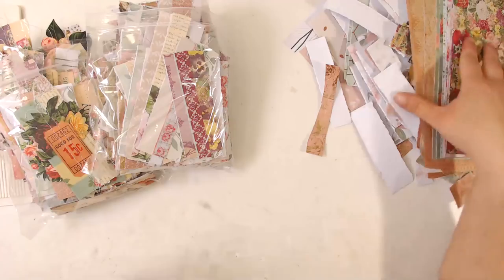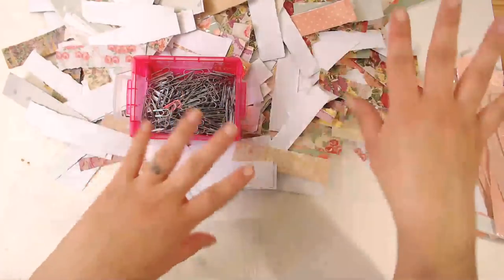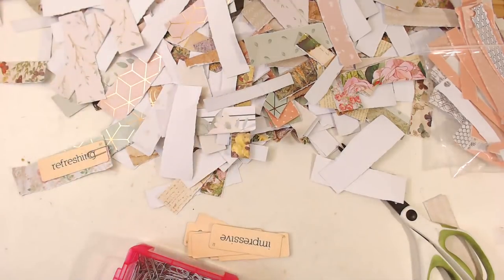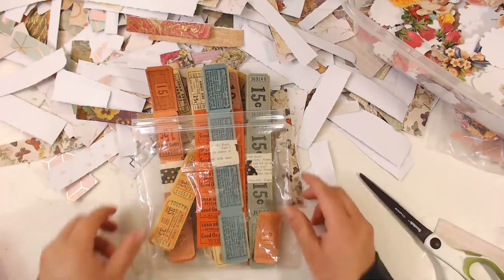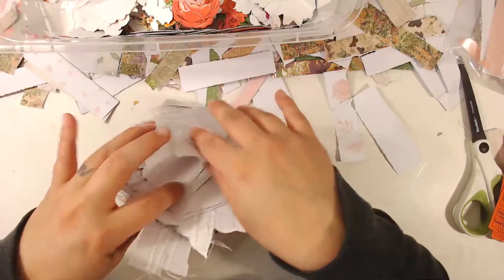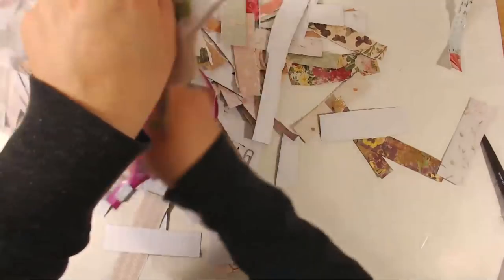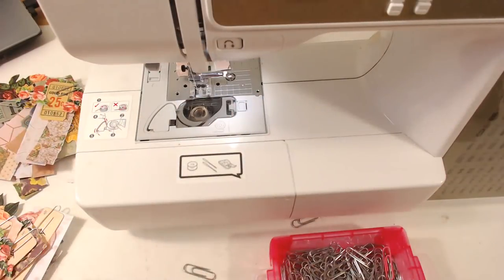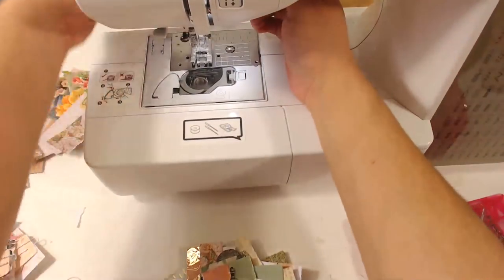Sewing Paper Scrap Strips for Journal Embellishments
4pcs Silicone Brushes

Microphone-
Blue Snowball iCE Condenser Microphone

Video Light-
Neewer on Camera Video Light 176 LED-

Light Arm-
Neewer 11"/28cm Adjustable Friction Power Articulating Magic Arm